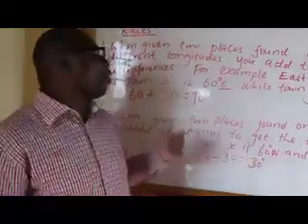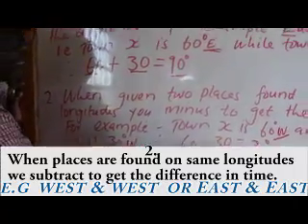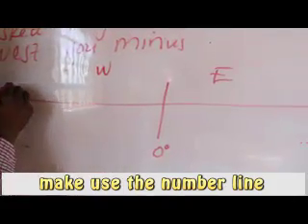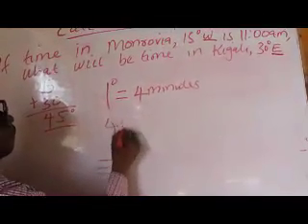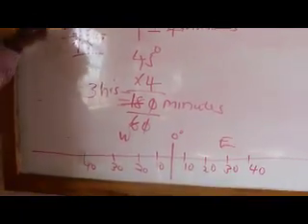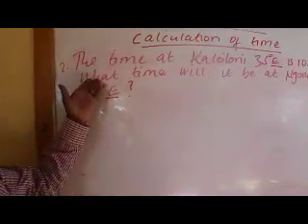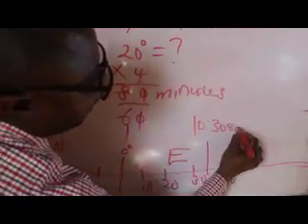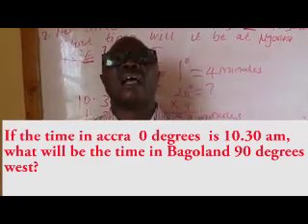SOCIAL STUDIES: Calculation of time (GMT)